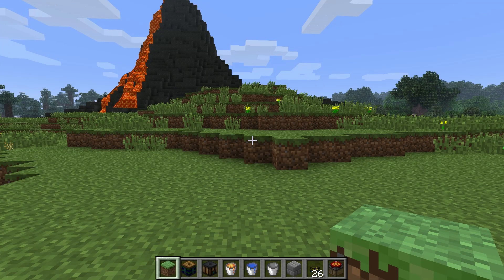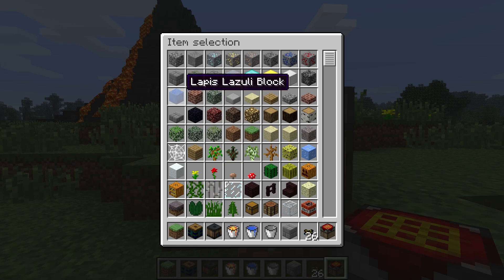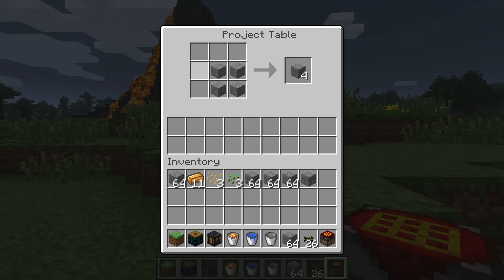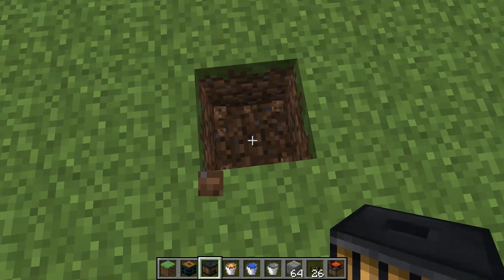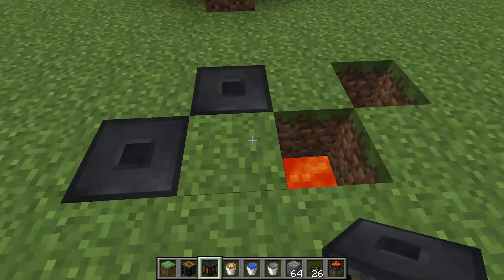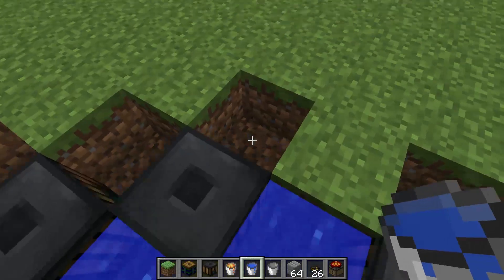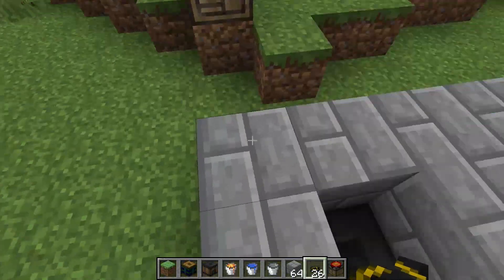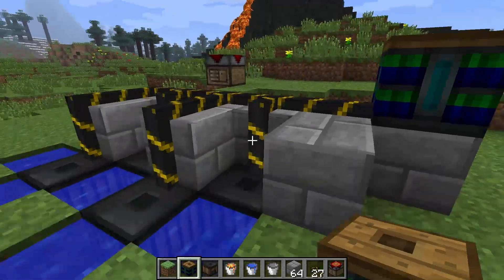[Tutorials] Redpower - Thermopile and Project Table